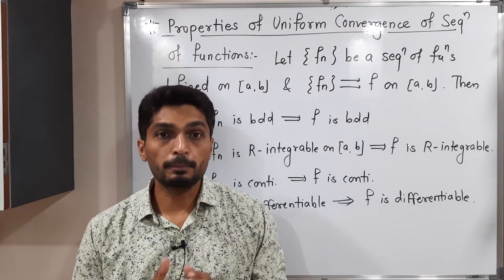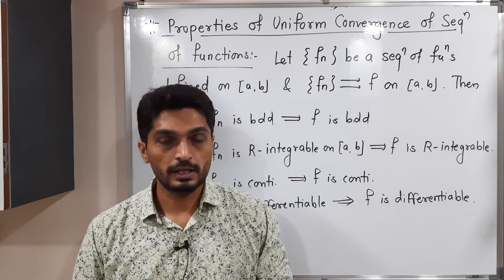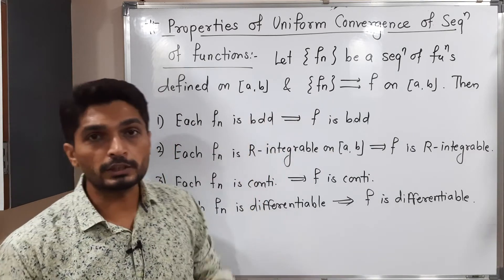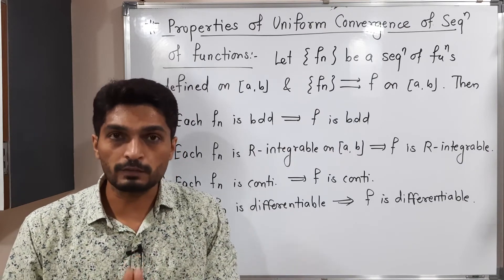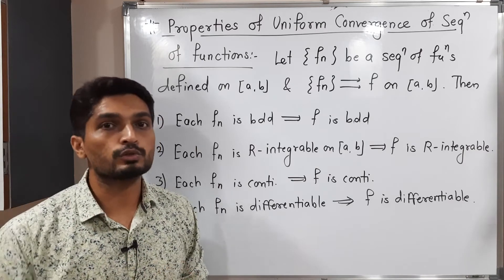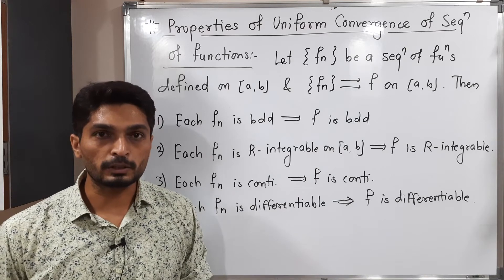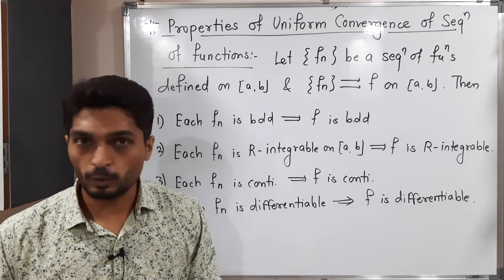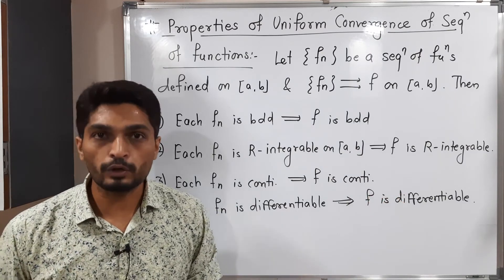Sequence of Real Valued Functions - Lecture 5 - Properties of Uniform Convergence of Sequence of Fun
Properties of Uniform Convergence of Sequence of Functions